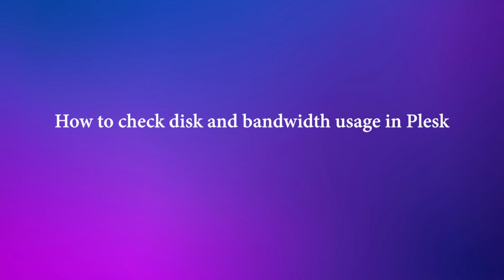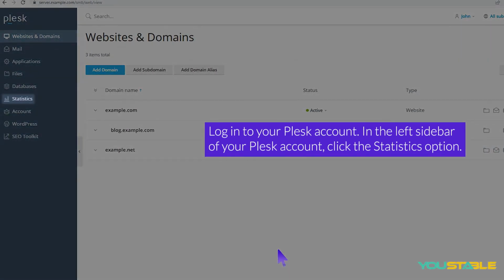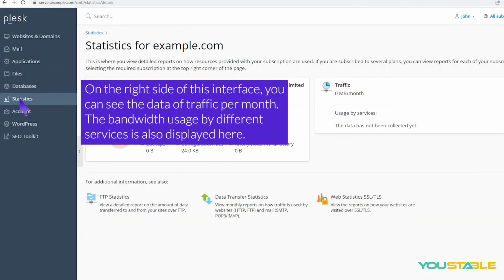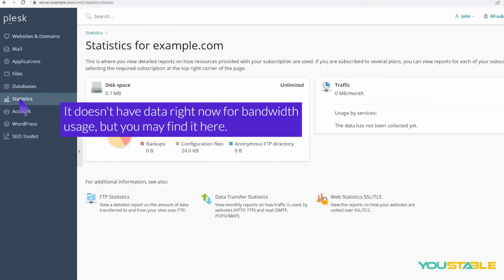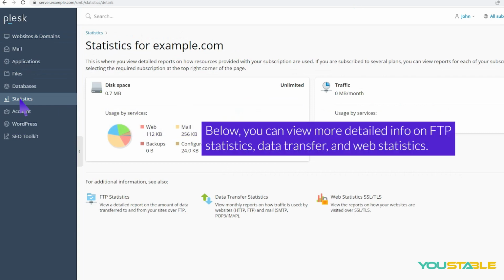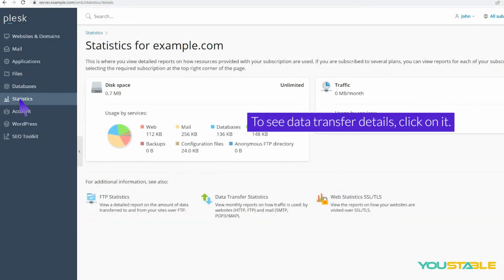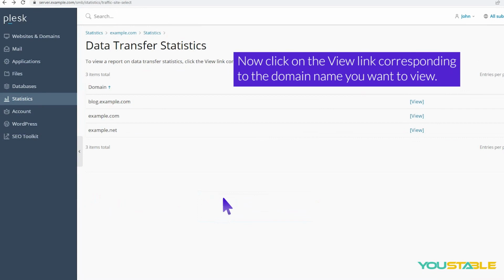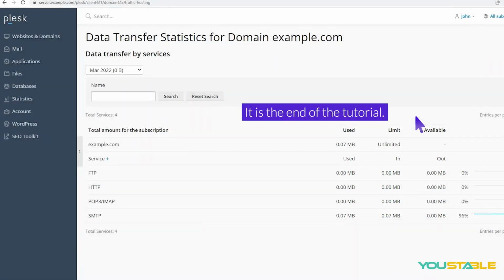How to Check Disk and Bandwidth Usage in Plesk | YouStable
Are you curious about how much disk space and bandwidth your website is consuming? Look no further! In this comprehensive tutorial, we'll show you how to effortlessly check your disk and bandwidth usage in Plesk, the leading web hosting control panel.

Monitoring your website's resource consumption is crucial for optimizing performance and making informed decisions.

We'll guide you through the entire process, providing clear and concise instructions that even beginners can follow.

Learn how to navigate the Plesk interface to access the powerful tools that allow you to monitor disk space and bandwidth usage effortlessly.

Discover how to obtain real-time data and detailed reports to gain valuable insights into your website's resource utilization.

Whether you're managing a single website or multiple domains, this step-by-step guide will empower you with the knowledge to keep tabs on your disk and bandwidth consumption.

Stay ahead of potential bottlenecks, avoid unexpected costs, and ensure smooth user experiences for your visitors.

Don't let the fear of technical jargon hold you back.

Join us in this tutorial and unlock the secrets to monitoring disk and bandwidth usage in Plesk with ease. Enhance your website management skills today!

SOCIAL LINKS